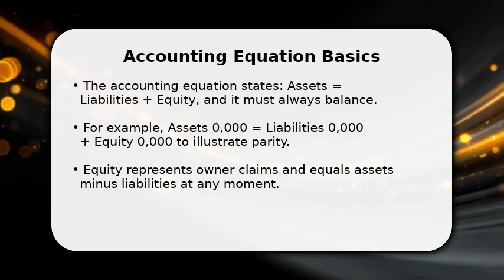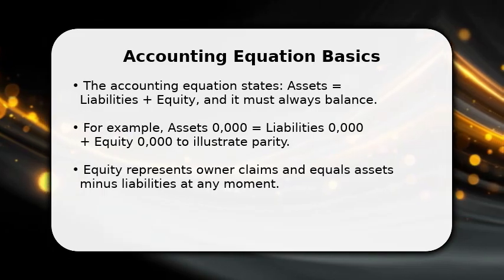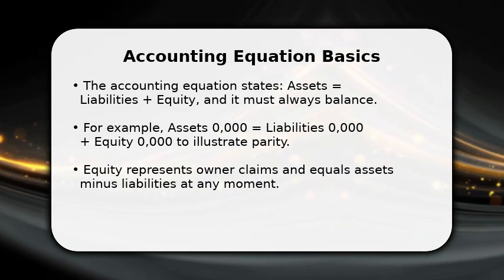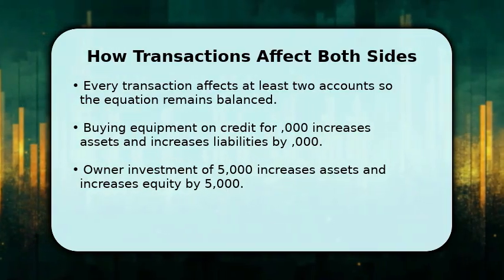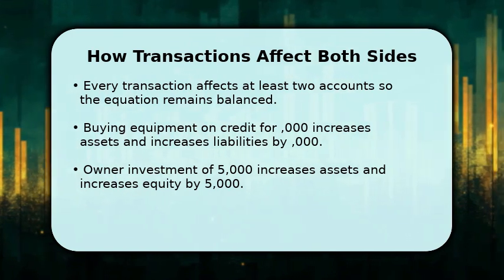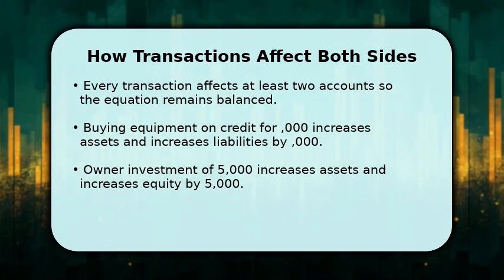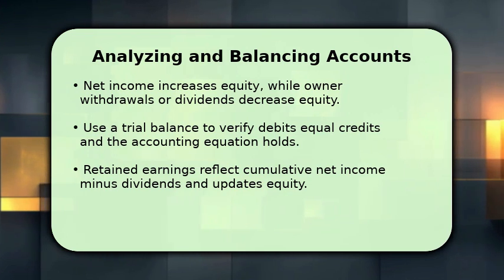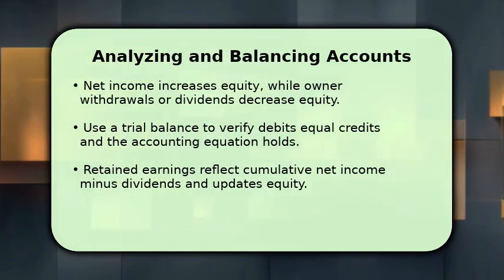How to Understand the Accounting Equation - Easy Guide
How to Understand the Accounting Equation - Easy Guide | 🔒 Surfshark VPN Deal — Stay private and secure. $1.99/mo + 3 Months Free ▸

Dive into the core of financial accounting as we simplify the fundamental equation. This video serves as an easy-to-follow guide for beginners and those looking to refresh their understanding, explaining how assets equal liabilities plus equity in detail.

accounting equation, financial basics, assets balance sheet,